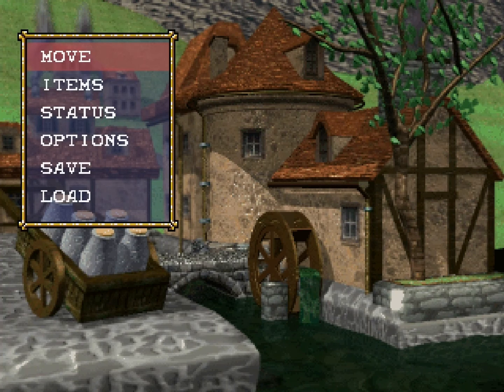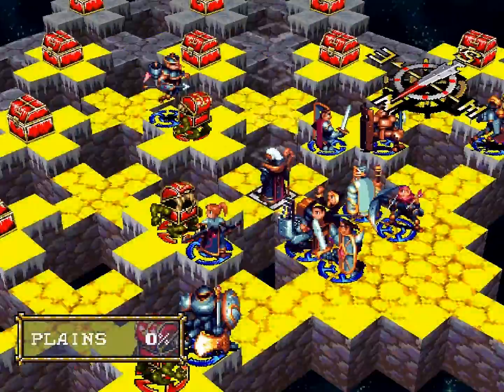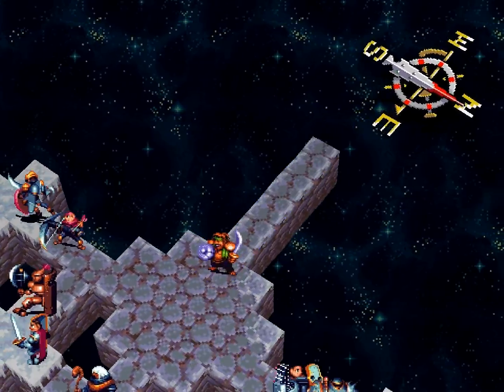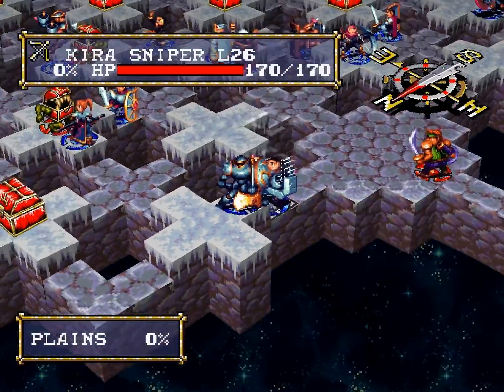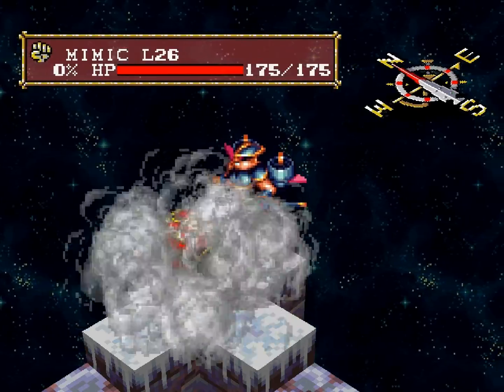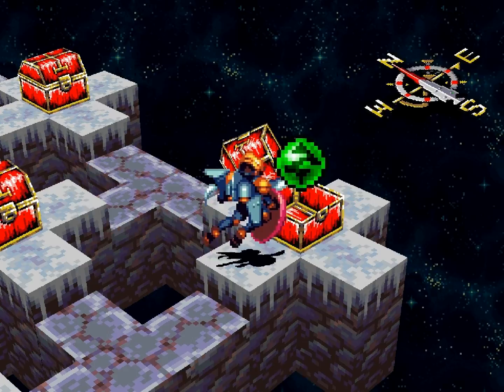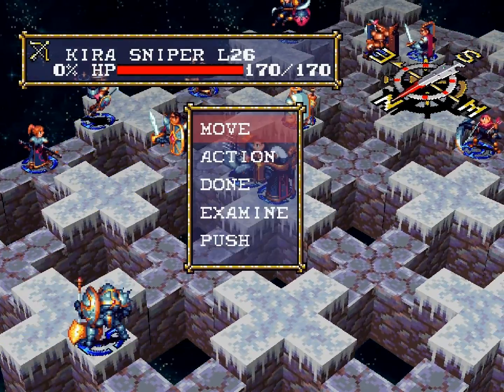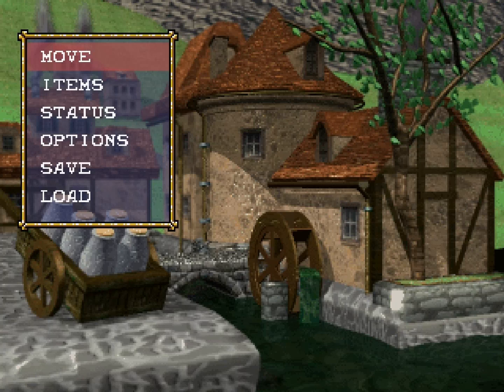Let's Play: Vandal Hearts - Part 37 - The Loneliest Brigand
Part 37 of "Vandal Hearts" for the Playstation, played through ePSXe v.2.0.5

The third Trial of Toroah: The Trial of Mana. Using the Mana Key, the lovely gentleman at the dojo sends our heroes spirits to another realm to endure the trials set forth by Toroah himself.
Unlike the last one, this one is a bit colder. It's also a bit more unique. One box contains the Prism needed to successfully complete the trial. The rest are Mimics. However, the trick is to run from that lonely Brigand until you find the Prism or that's the end of the trial!